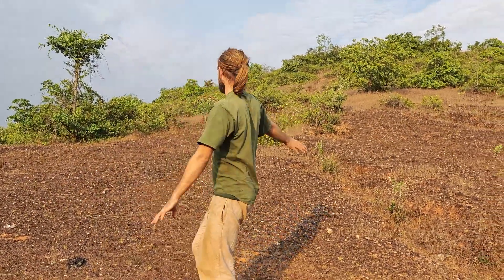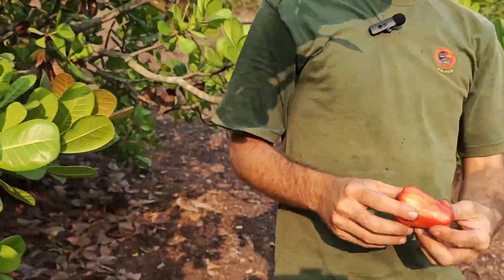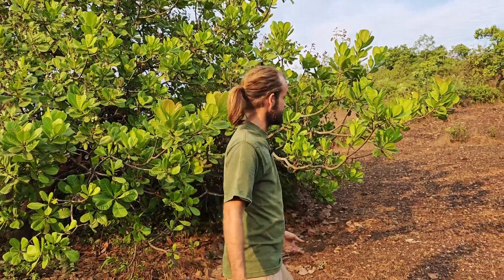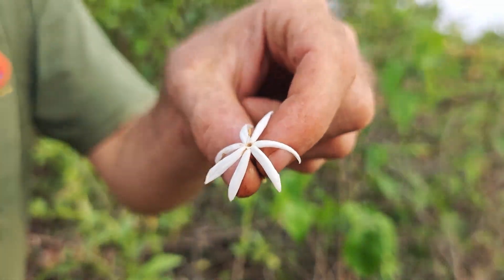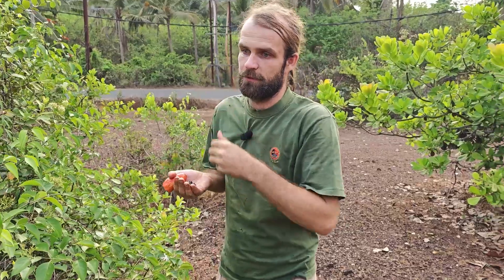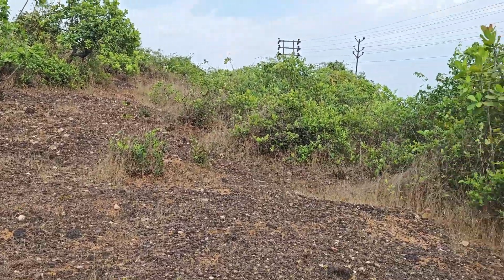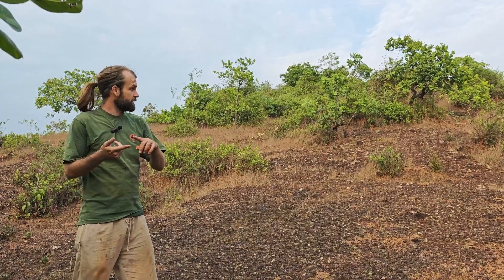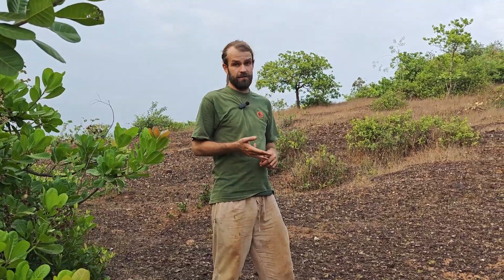From FOREST to DESERT: how Cashew and other monocultures are destroying tropical biodiversity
Ever eaten a bowl of crunchy cashews and not thought twice about where it came from?
You won’t look at them the same way again after this.

Once a lush, biodiverse evergreen forest — with canopies reaching up to 40 meters — parts of Goa are now turning into desert like so many wet tropical regions all over the world. This video explores Goa is witnessing severe soil erosion, loss of native species, and full-blown desertification due to unproductive and abandoned cashew plantations and other monoculture crops.

Discover why rainwater now washes away instead of nourishing the land, and why there’s no organic material left to even grow new life.

Cashew has deep roots in Goa, introduced by the Portuguese centuries ago. Traditionally, it was part of sustainable agroforestry. But now, modern demand, unsustainable farming practices and an ever more severe climate crisis are pushing both the environment and the people to a breaking point.

We also talk about the dangers of raw cashew eating and processing — from corrosive acids to health risks faced by workers.

And yet, hope remains. Even in the cracked earth, nature fights back. You’ll see native plants and resilient trees like the Devil Tree holding on — proof that this place isn’t beyond saving.

This is a story about more than just nuts. It’s about ecosystems, traditions, people — and the true cost of what we consume.

➡️ Let’s support SUSTSINABLE cashew farming and protect Goa’s natural heritage before it’s too late.